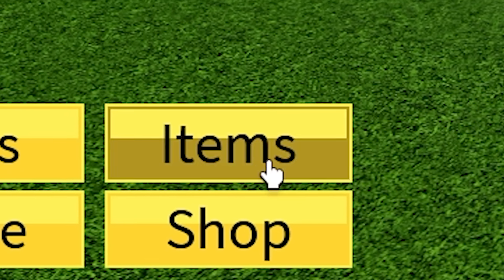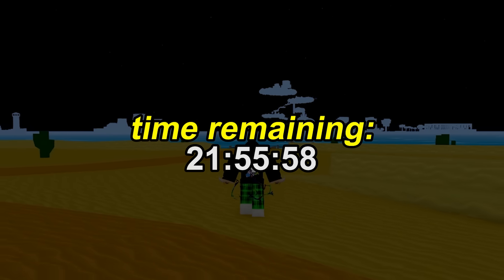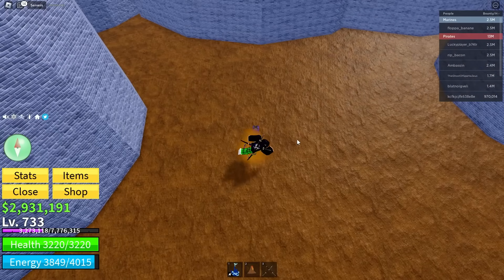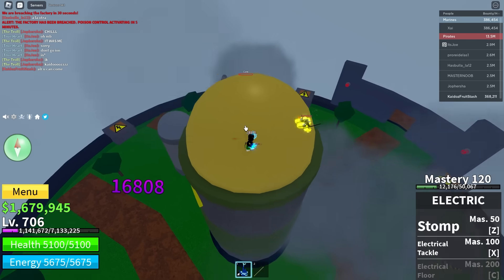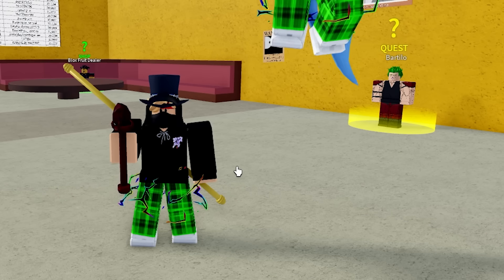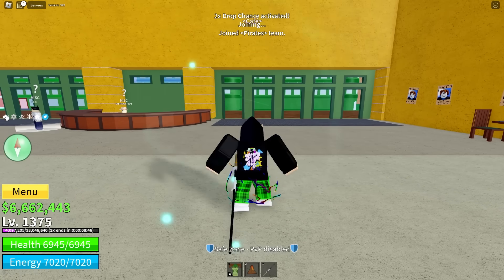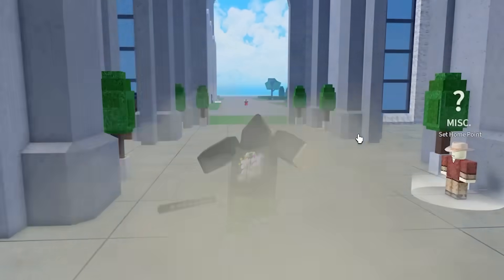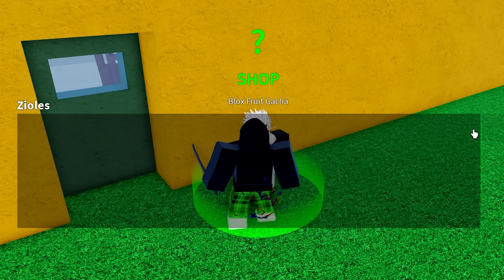Can You Get Every Blox Fruit in 24 Hours?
Video uploaded & owned by KaidozPlayz
~Thanks KaidozPlayz